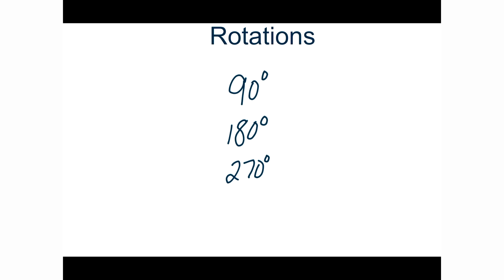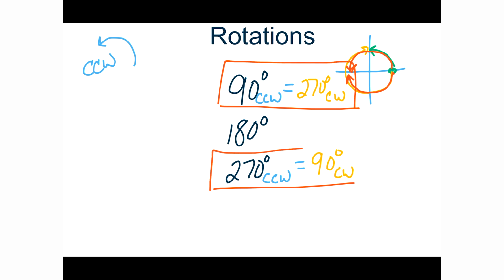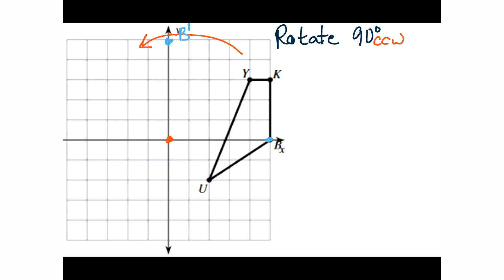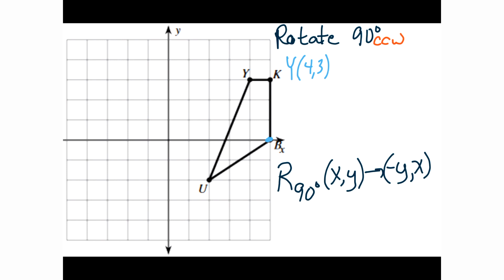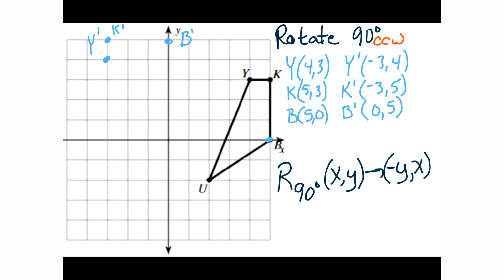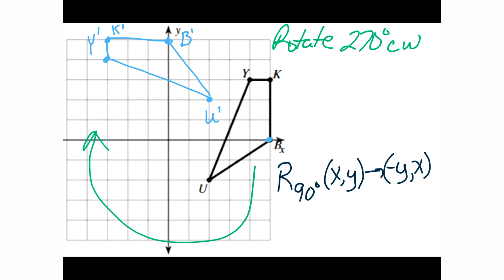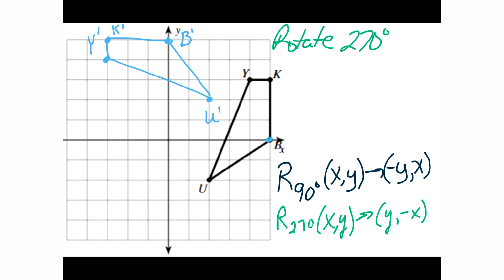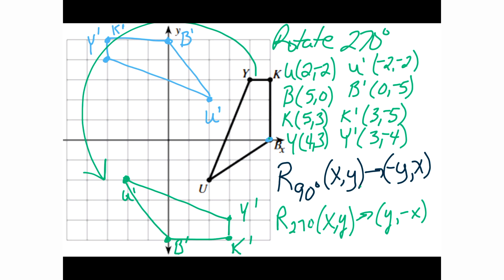Rotations 90 n 270 Lesson